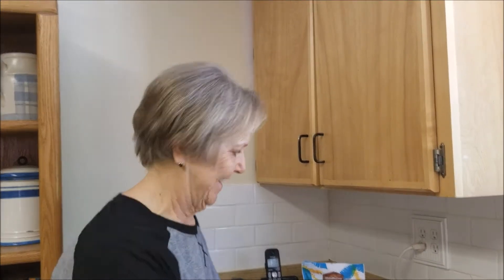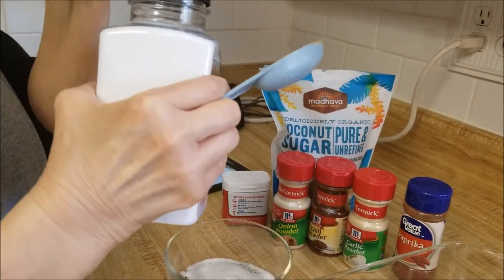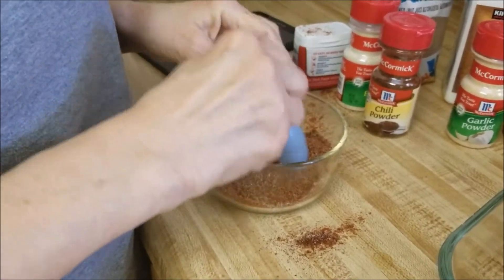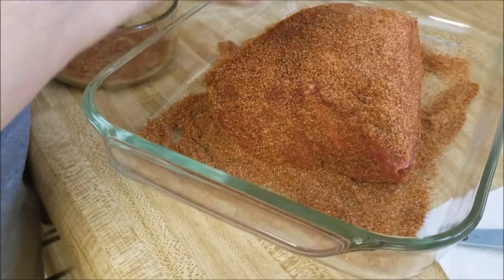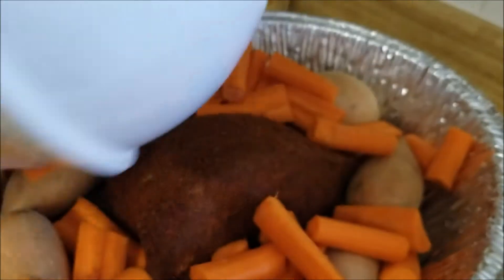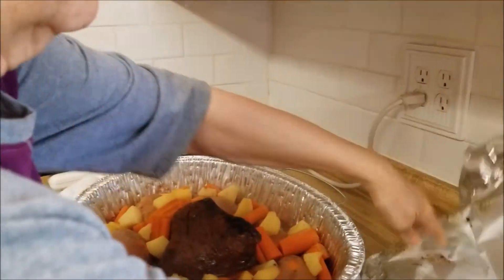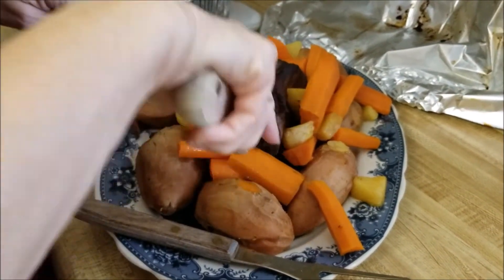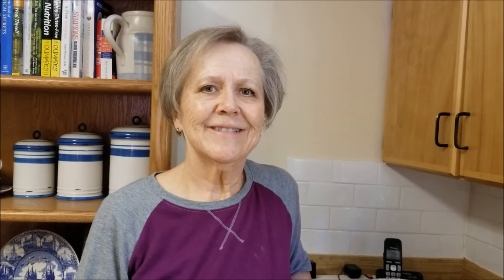Hopefully, This Will Rub You the Right Way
We tried a new recipe. Please join us and see if it turned out.

DOUG'S BBQ RUB

This amount of rub will cover just about any main dish, approximately one large turkey or 2-3 racks of ribs. As with any recipe, this one is definitely up for alteration. Try adding your favorite curry powder (1/2 tsp.) or add dry herbs like sage for poultry or dill for fish.

Ingredients:
3 T. paprika
2 T. brown sugar (we used coconut sugar)
1 T. pepper
1 T. Hawaiian rock salt (we used sea salt)
1-1/2 tsp. each of chili powder, onion powder, and garlic powder
1/2 tsp. cayenne, chipotle or dry Hawaiian chili pepper... to taste
(we also threw in frozen pineapple chunks)

Instructions:
Coat meat thoroughly. Let it soak in several hours or overnight. Cook it right. Enjoy!

If you like our videos, please tell your friends.

Please check out for some unique gift ideas.

If you are interested in essential oils, please consider trying DoTerra Use consultant code 5843800.

For some wonderful recipes and cooking tips, please see what How Ines Rolls has to offer

If you are in the Las Vegas area and need a realtor, please consider our friend Mary Weedman, at Prominent Realty, .